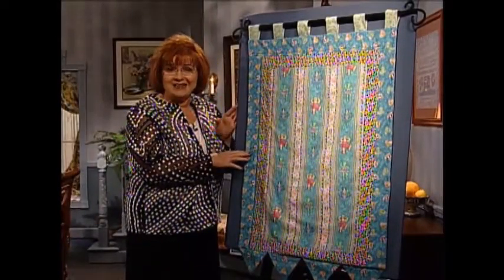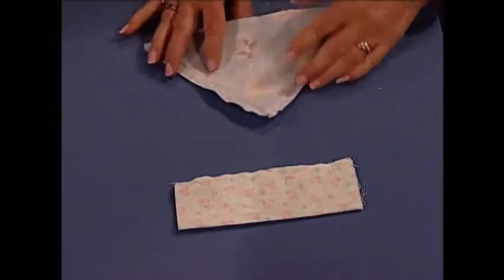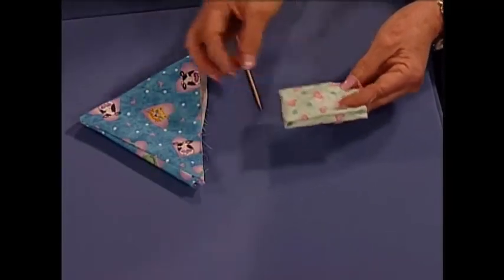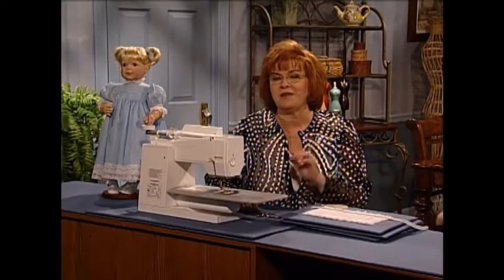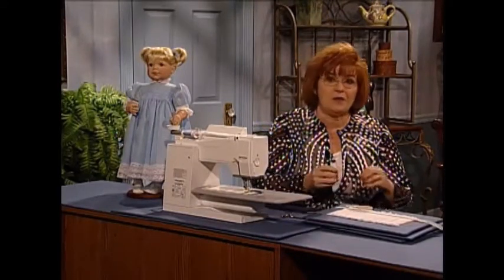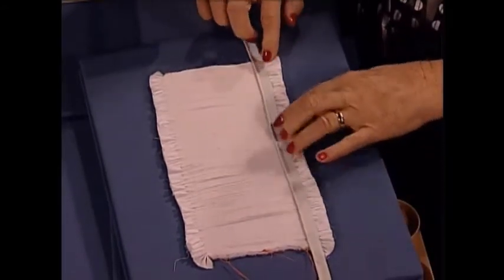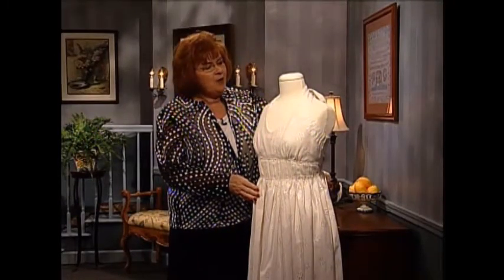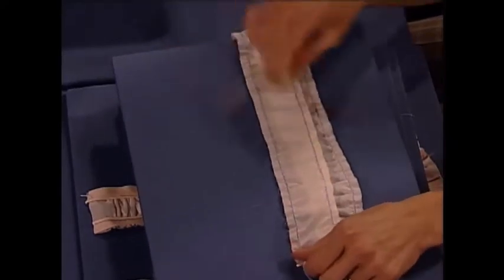Martha's Sewing Room: Warm & Safe Window (2803)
This episode of "Martha's Sewing Room" features: window treatments using fire retardant batting; piped yoke applied to a pleated panel on a doll dress; posh puffing on a garment; hand embroidered outline/stem stitch; and information on hoops and needles. Guests: Phyllis Dobbs, Amelia Johanson, Sandy Jenkins. Episode Number: 2803

Time Stamps:
00:00 - Intro
00:59 - Technique
05:48 - Doll Dressing
10:25 - Sewing Inspiration
15:18 - Hand Embroidery
21:09 - The Vintage Collection
22:38 - Sewing from the Heart